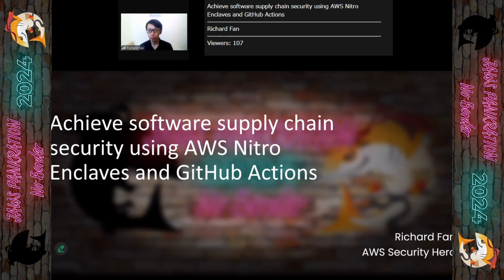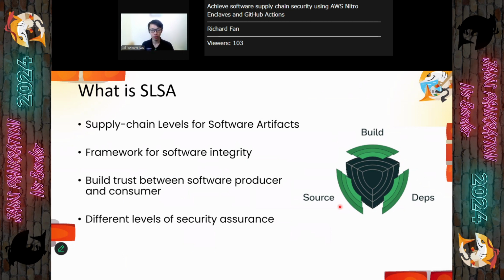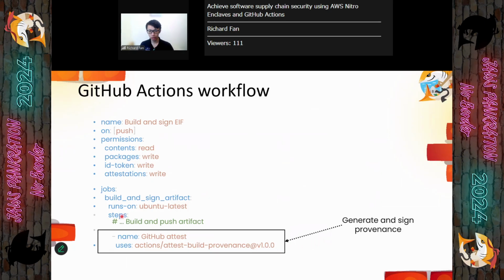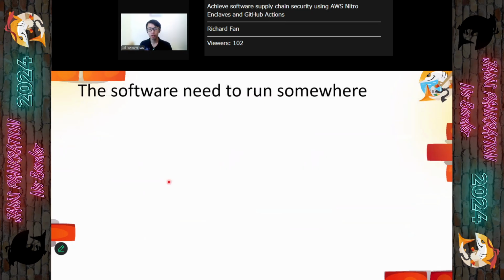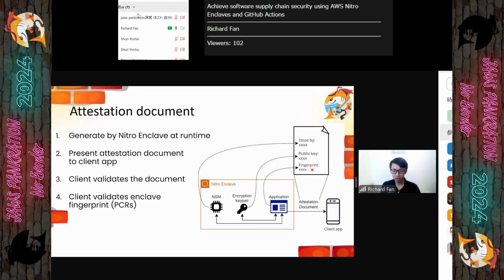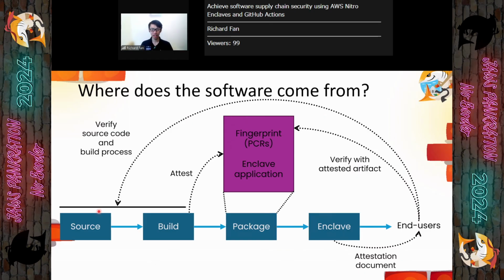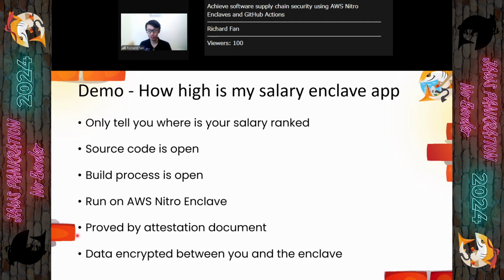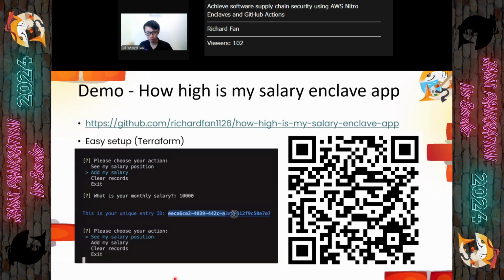JAWS PANKRATION 2024 TT-07 Achieve software supply chain security using AWS Nitro Enclaves and ...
Achieve software supply chain security using AWS Nitro Enclaves and GitHub Actions
Richard Fan
Cloud deployments are complex, and securing them is even harder to achieve.

When we deploy applications into the cloud, many things can go wrong and break our defense. What if the software being deployed has malware injected? How can we make sure the API we are connecting is not spoofed by attackers? These problems are even more concerning when it comes to sensitive components like personal information processing.

In this session, I’ll demonstrate how we can use AWS Nitro Enclaves and GitHub Actions to implement a Trusted Execution Environment and the software deployment pipeline with software supply chain security baked in, where we can verify every single API call in production, all the way back to its source code.